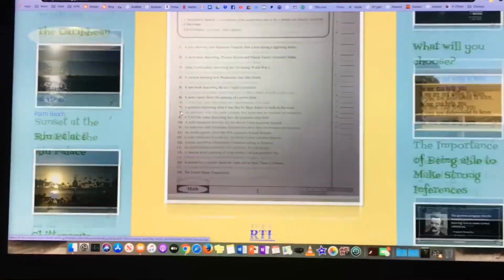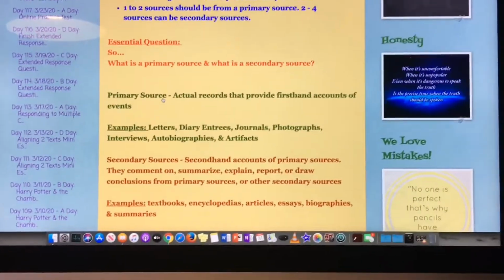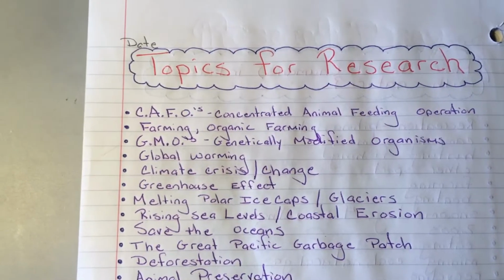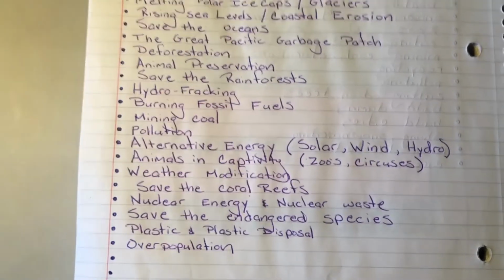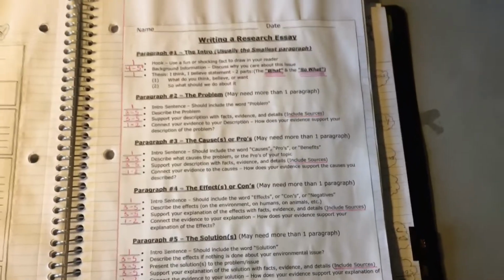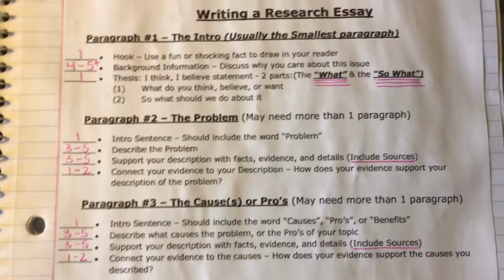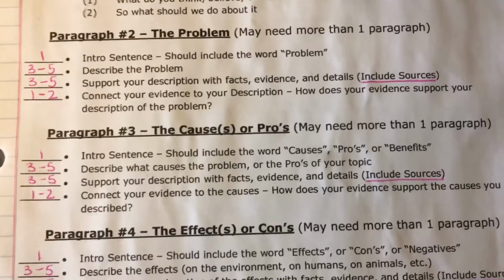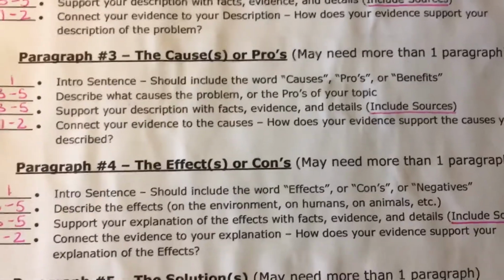March 31 - Preparing to write a Research Essay